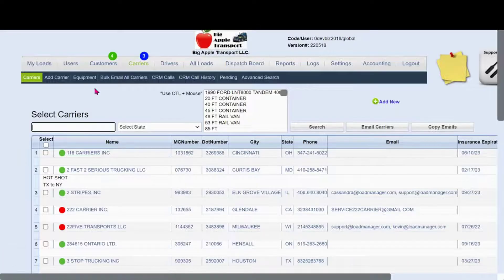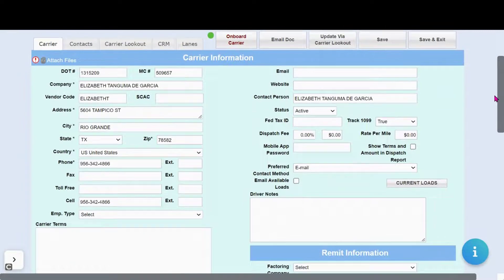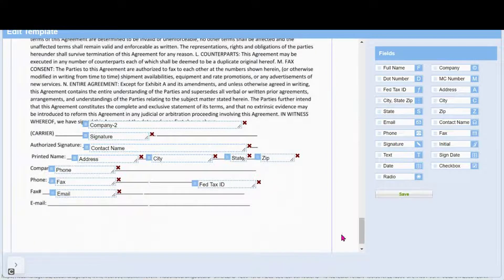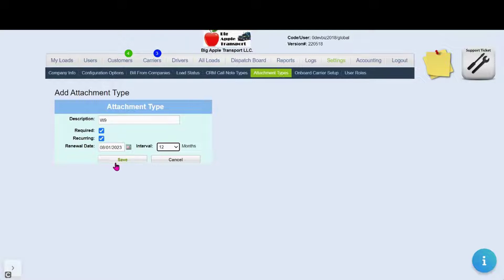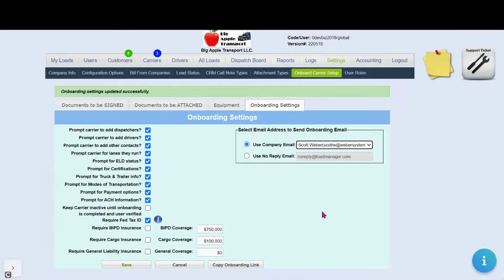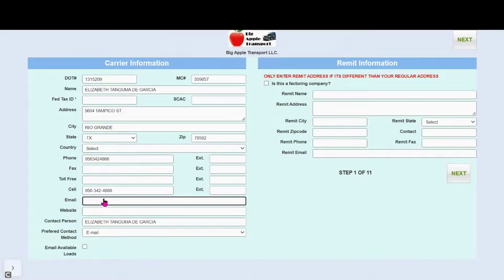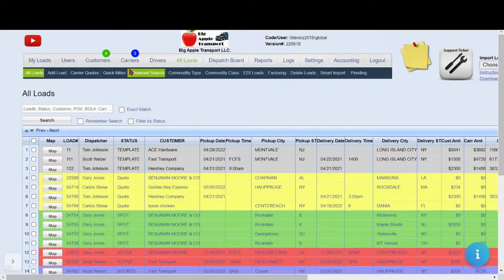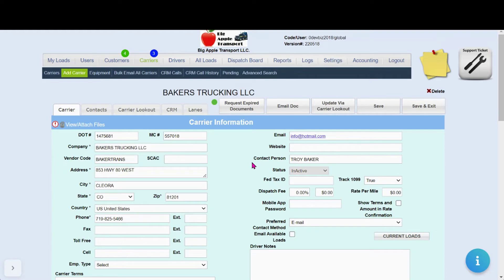Onboard Carriers and Track Insurance and Safety Information Completely Online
Hello friends, this video will teach you how to onboard carriers and track insurance and safety information online. If you have any questions, please post them in the comments, and we will answer them asap.

TMS SOFTWARE FOR FREIGHT BROKERS, CARRIERS, DRIVERS, SHIPPERS, FREIGHT AGENTS & DISPATCH SERVICES COMPANIES.
Load Manager has created an end-to-end solution for the logistics industry.
We also partner with Freight Broker Training organizations. Some of them specialize in Dispatch Services Training and support.

00:00 Introduction
00:18 Carrier Lookout
03:24 Send Carrier Onboarding via Email to Carrier
03:44 Setup Carrier Onboarding
04:00 Documents for the Carrier to Sign
05:15 Documents to  be attached by Carrier
05:39 Setting up reoccurring documents
06:20 Equipment and Other Carrier Onboarding Options
07:25 Customize your Carrier Onboarding email
07:55 Carrier Onboarding Link for Website or Social Media
08:30 Onboard Carrier Experience Walkthrough
10:05 Viewing a finished Carrier Packet
10:28 Automatic notice when a carrier document has expired

Load Manager Inc.
100 Ashley Drive South
Suite 600,